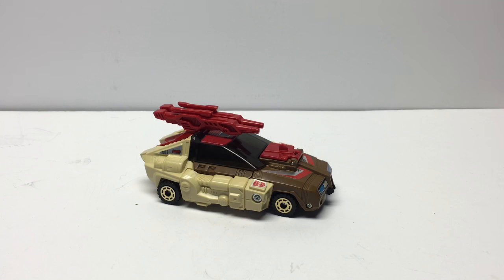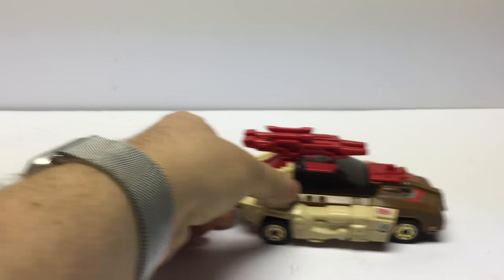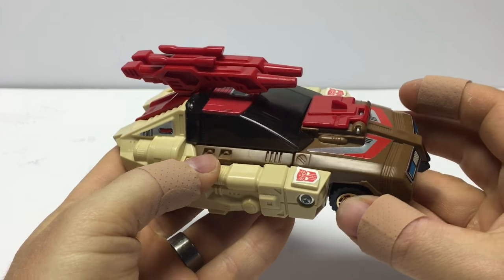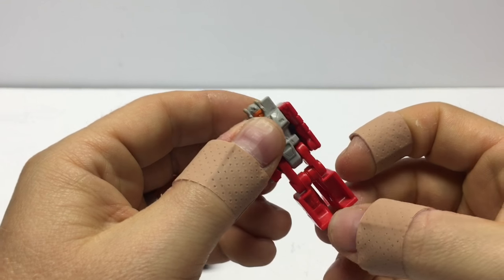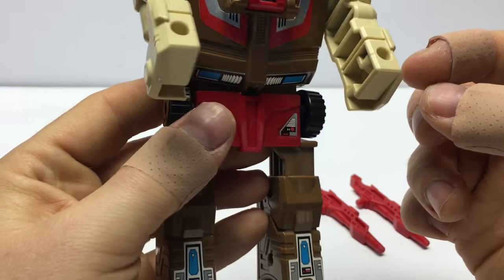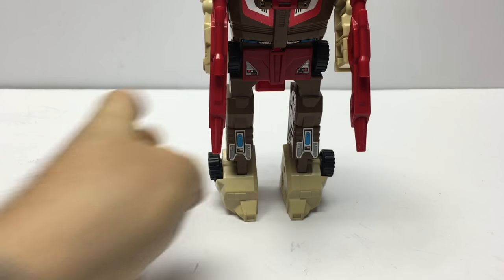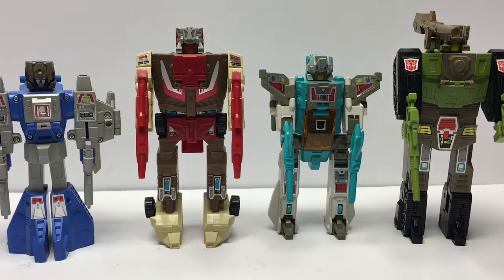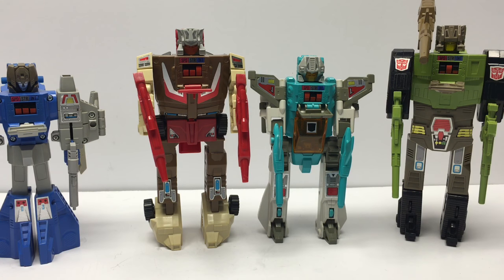G1 Transformers Chromedome Headmaster 1987 Review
Review of the awesome Transformers Headmaster series. This time we look at Chromedome the Autobot Cybertronian vehicle. 1987 Headmasters rock!